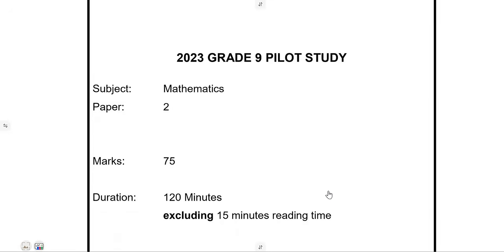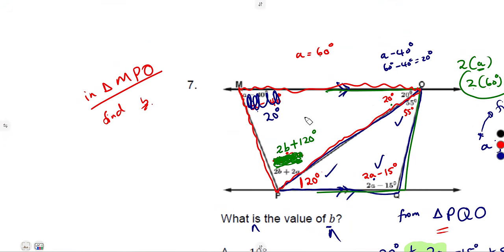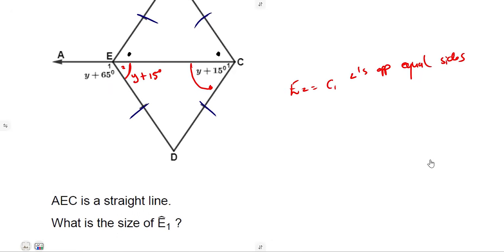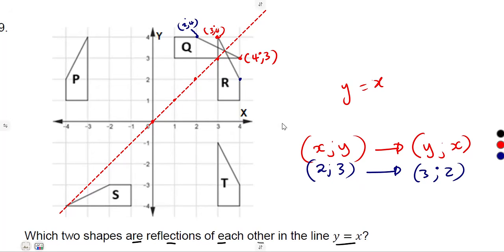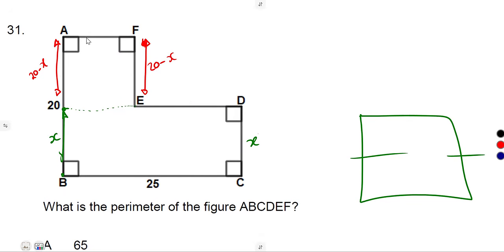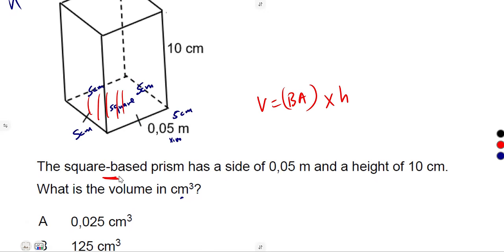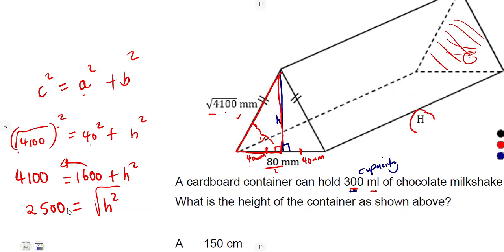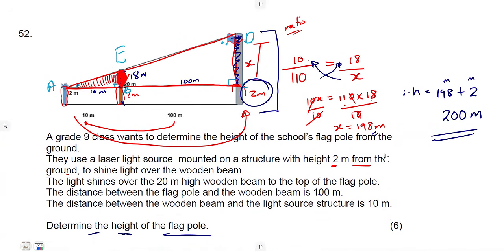Mathematics Grade 9 GEC Exam November 2023 Paper 2 - November 2025 Preparations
Prepare for the **Mathematics Grade 9 GEC November 2025 Exam** with **Maths Zone African Motives**! 📚✏️

In this video, we work through the **Mathematics Grade 9 GEC November 2023 Paper 2**, using past examination questions to help learners prepare for the **November 2025 Mathematics GEC Exam**.

The lesson focuses on understanding the questions, choosing the correct mathematical methods, showing calculations clearly and developing the problem-solving skills needed for the final examination.

✅ Mathematics Grade 9 GEC November 2023 Paper 2
✅ Step-by-Step Worked Solutions
✅ Past Exam Question Practice
✅ Important Grade 9 Mathematics Concepts
✅ Correct Mathematical Methods
✅ Exam Techniques
✅ Problem-Solving Skills
✅ November 2025 Exam Preparation

🎯 **PERFECT FOR:**

📌 Mathematics Grade 9 Learners
📌 GEC Exam Candidates
📌 Paper 2 Revision
📌 Past-Paper Practice
📌 Final Examination Revision
📌 Teachers, Tutors & Parents Supporting Grade 9 Learners

Try each question yourself before watching the solution. Pause the video, complete your calculation, and then compare your method and answer with the worked solution.

Pay attention to questions where you made mistakes and practise similar problems before moving to the next section.

📚 **Past Papers → Practise → Correct Mistakes → Revise → Prepare → Succeed**

📘🔥 **Use past examination papers to prepare confidently for your Mathematics Grade 9 GEC November 2025 Exam!**

Mathematics Grade 9 GEC Exam November 2023 Paper 2 - November 2025 Preparations @mathszoneafricanmotives

MEMO